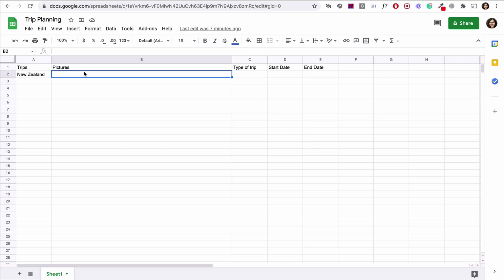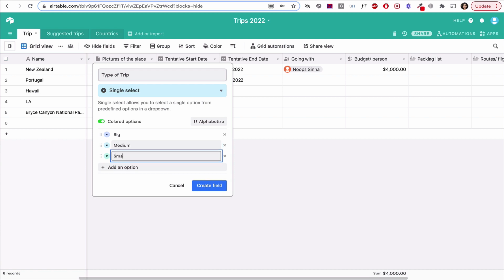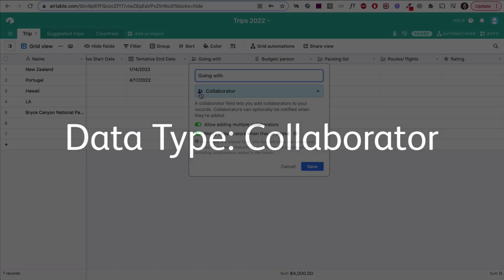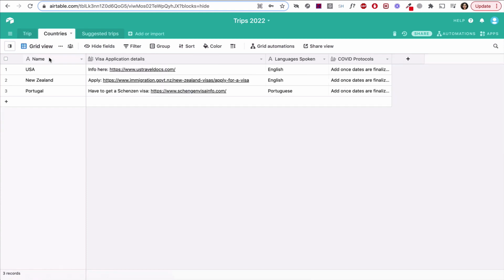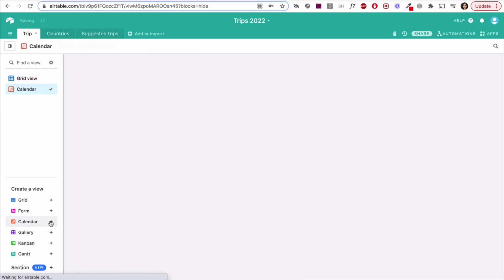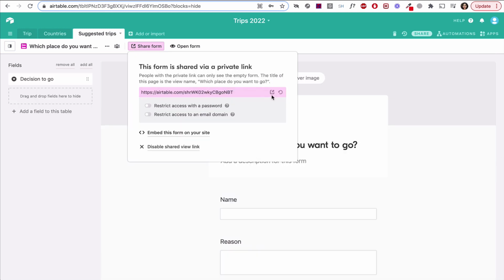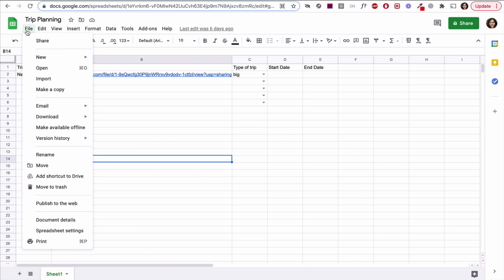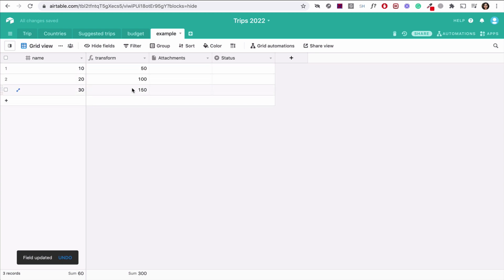Never used Airtable? Here is why you should switch from Google sheets.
This video is for you if you have never used or even heard of Airtable. I wanted to show you the best features and why you should use it over other spreadsheet like tools.

Timestamps:
0:00​​ - Introduction
1:38​​ - Data Types
4:46​​ - Linking Data
5:48​​ - Views
7:28​​ - Automation
7:58​​ - Collaboration and version history
9:23​​ - Conclusion

Make Something newsletter if you want to get videos of things you can build without code